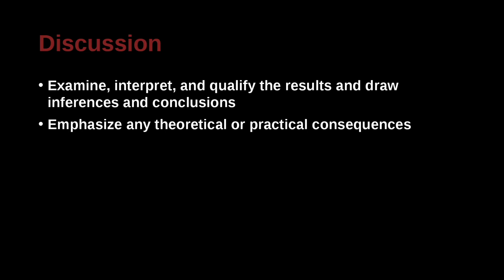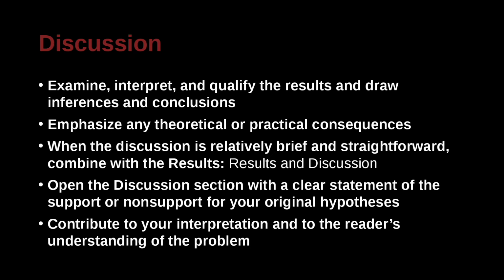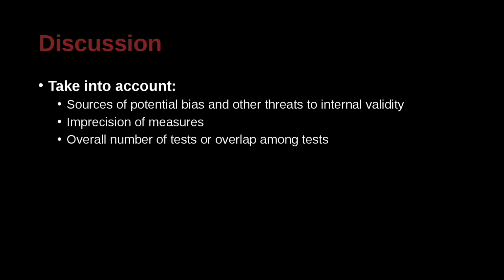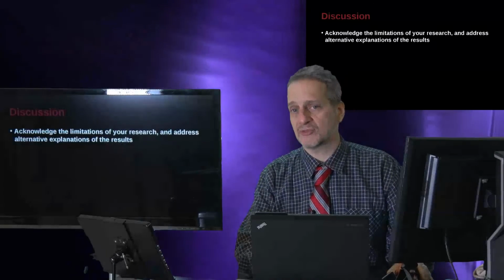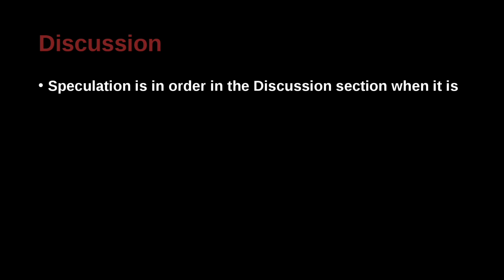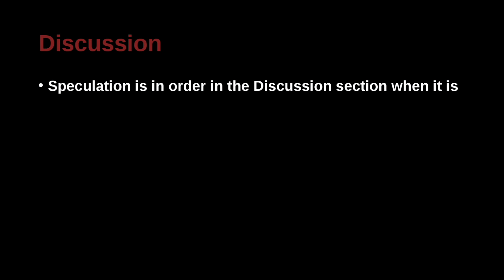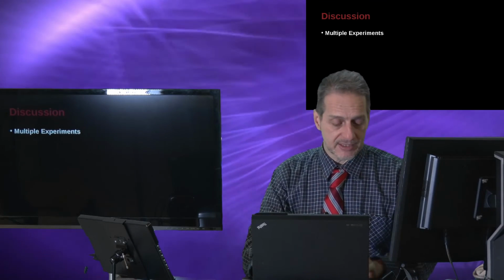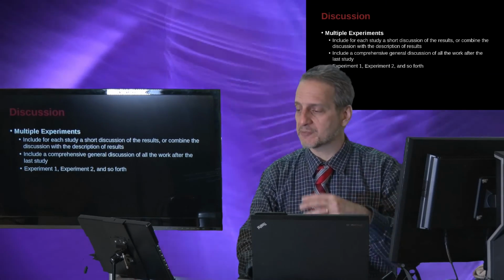Unit 1.7_MLA_The Results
Unit 1: Content & Organization  (內容與架構)
Part 7: The Results (結論)